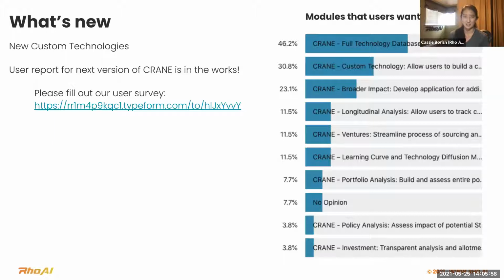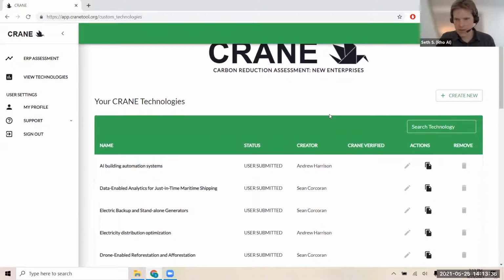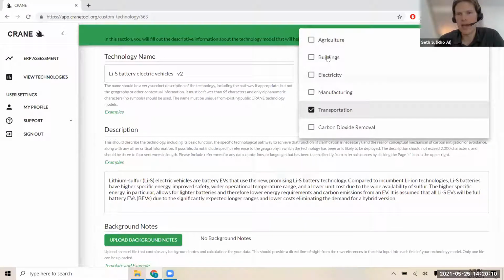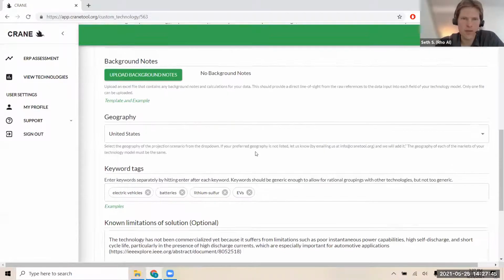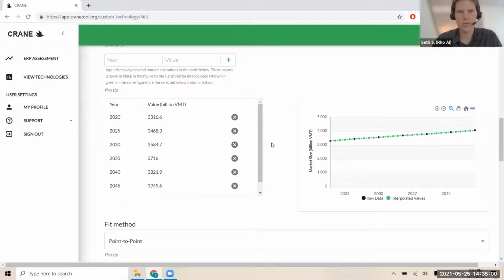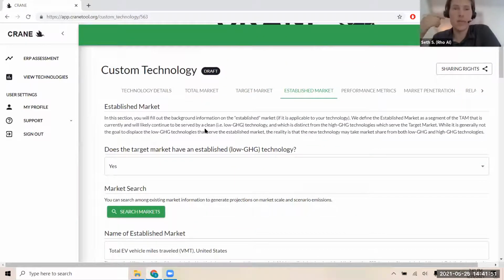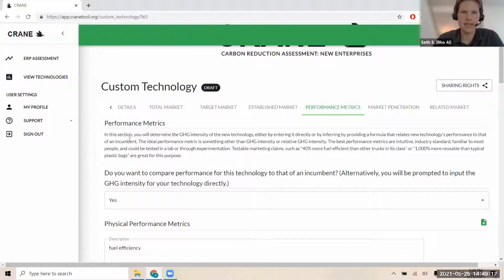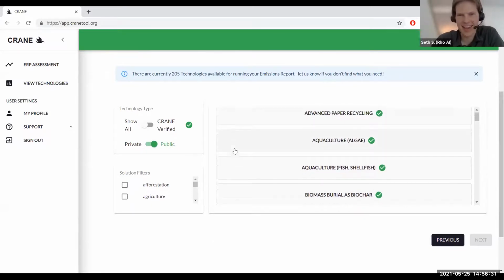May 2021 CRANE Webinar - Intro to Custom Technologies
The Rho AI team provides an in-depth demonstration of the newly released Custom Technologies module within CRANE, which allows users to create their own custom technology templates for carbon assessments.